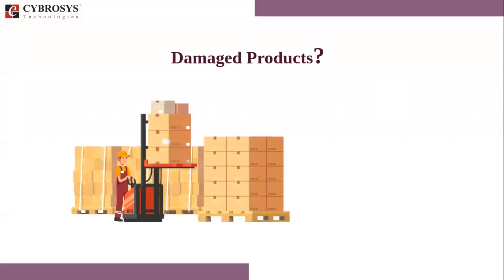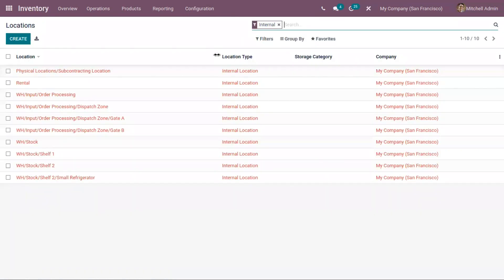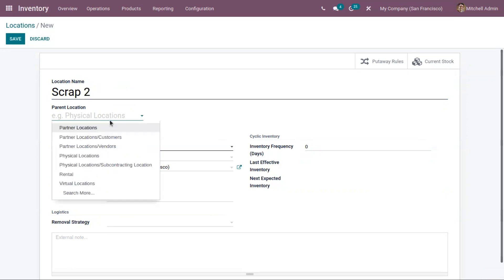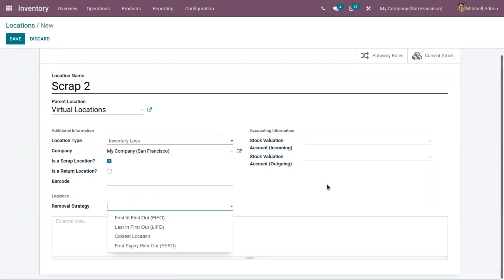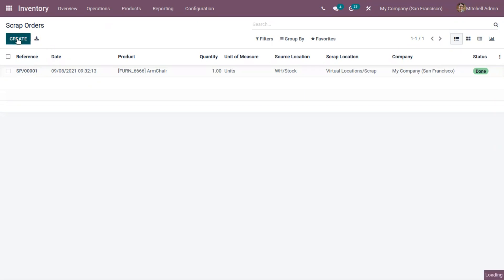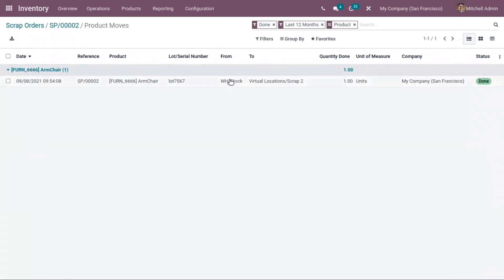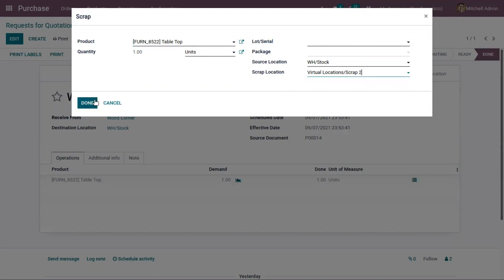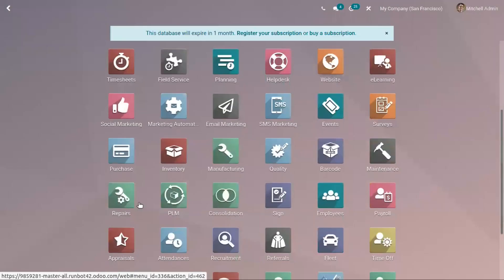How to Manage Scrap Products in Odoo 15? | Odoo 15 Inventory | Enterprise Edition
To be simple scrap is something valueless. Odoo scrap management is a very simple but eminently useful feature of Odoo manufacturing ERP. In the company stockroom, you once in a while discover items that are unusable because of expiry or for some other reason. You regularly see this during physical stock. Since you can’t sell or store these items, you need to scrap that. In Open ERP/Odoo scrap management, you can create one or more scrap locations for scrap Products In Odoo Inventory. This video explains 'How to scrap products in Odoo15'.

Products scraping in odoo
How to use Scrap option in odoo inventory